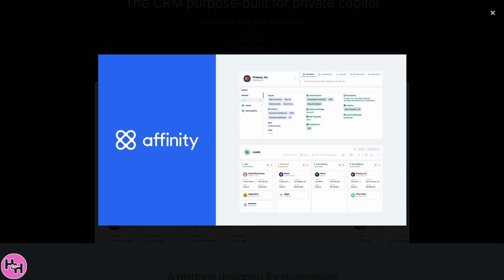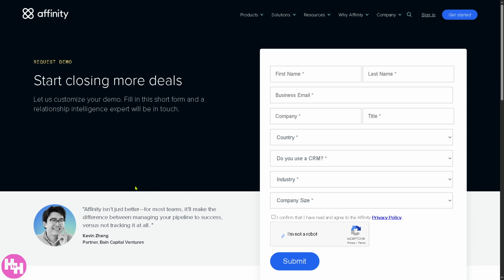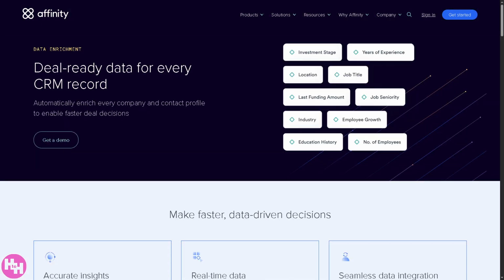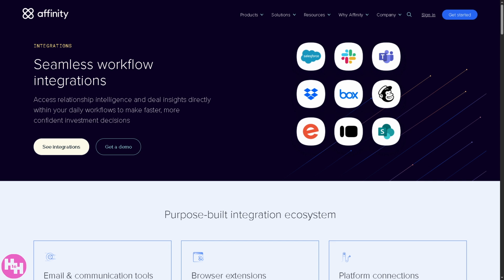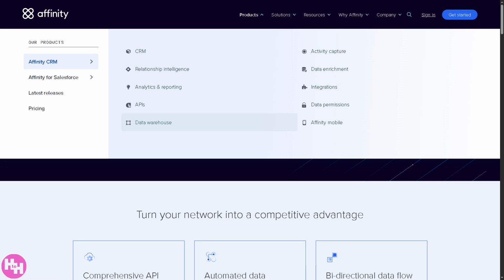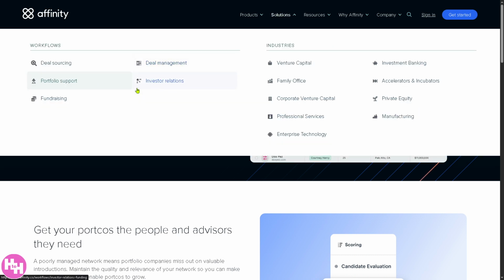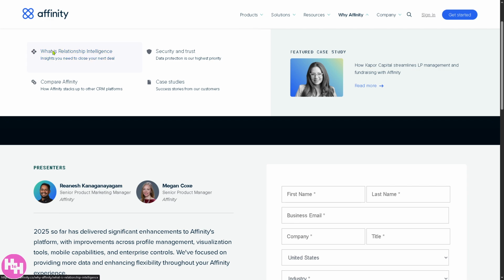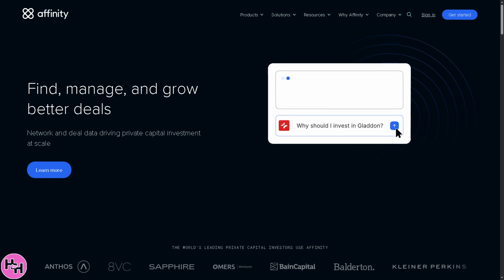Affinity CRM Tutorial for Newbies | Private Capital Investment Software Demo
In this beginner tutorial and training video, we show you how to install and use Affinity CRM software.  We show you how to create an account and get started, how to use all of the core features in this demo, and give quick review of the software.